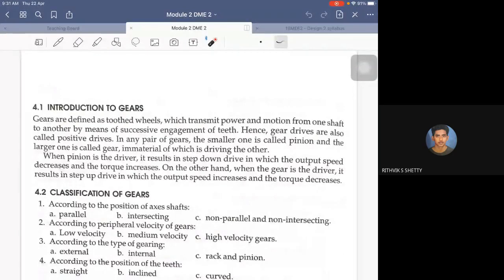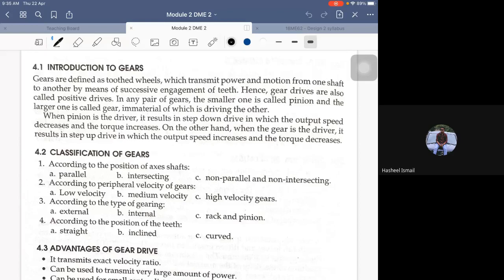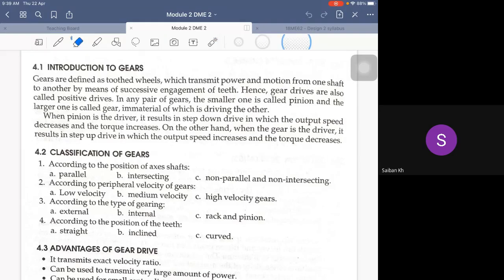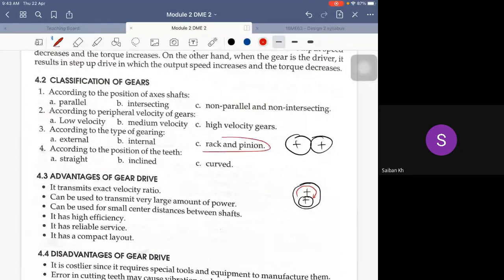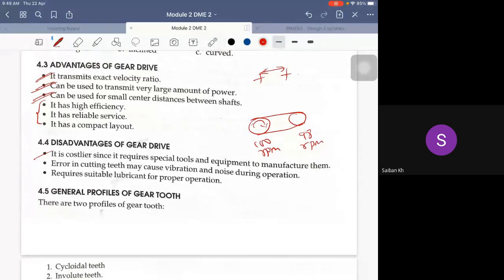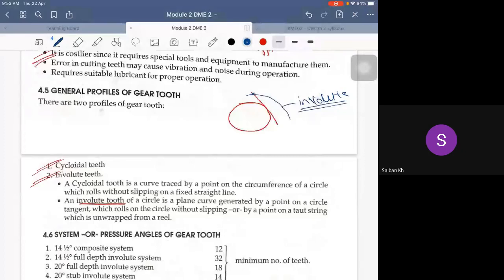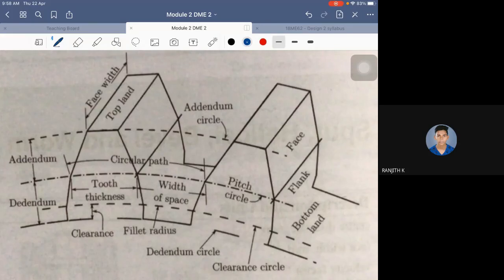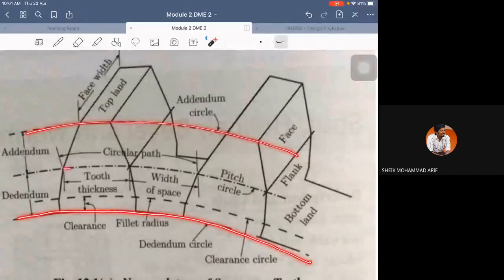Module 2 - Introduction to Gears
Gear drives: Classification of gears, standard systems of gear tooth